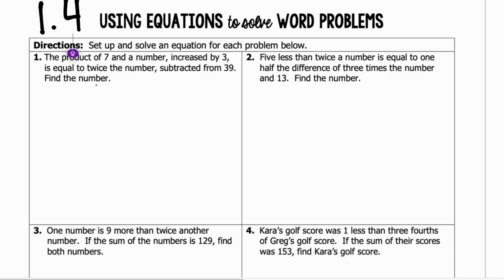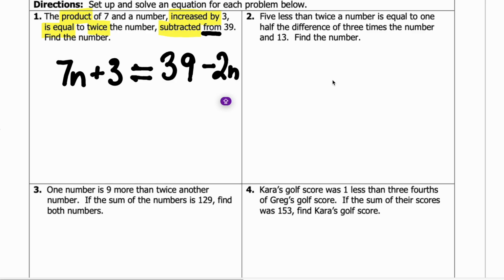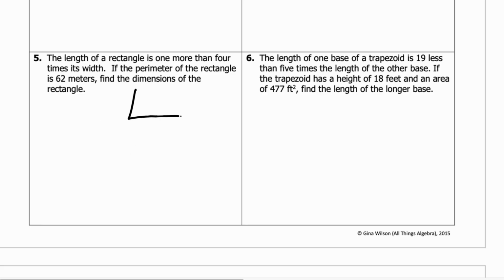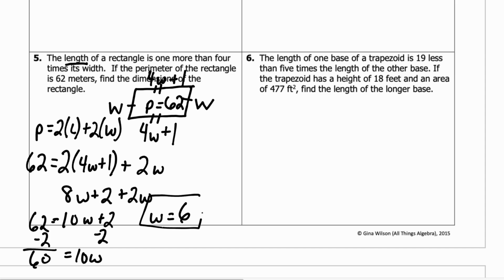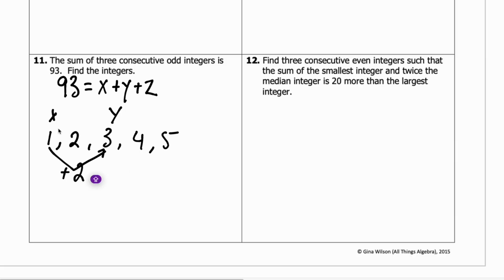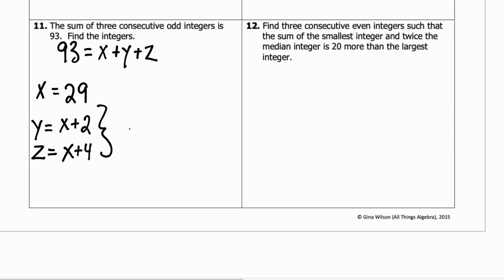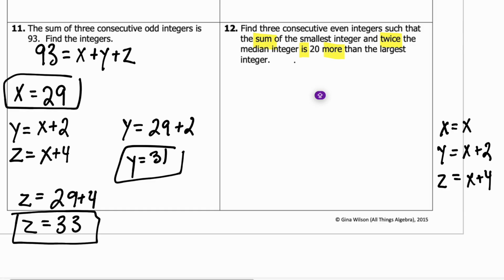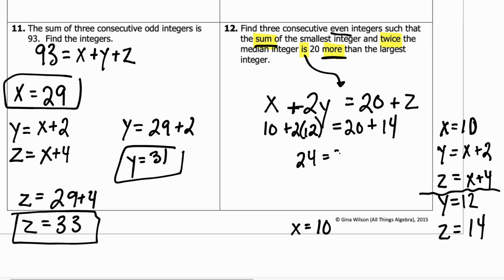Unit 1.4 Algreba 2